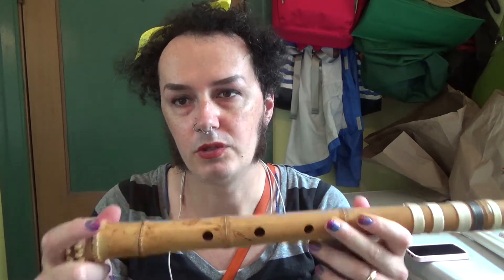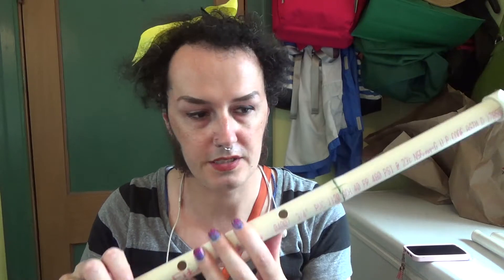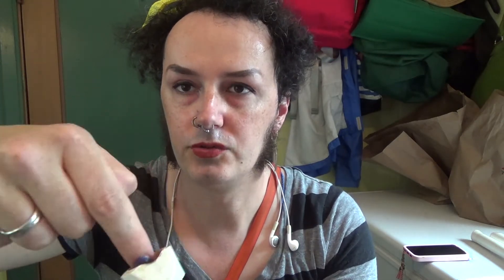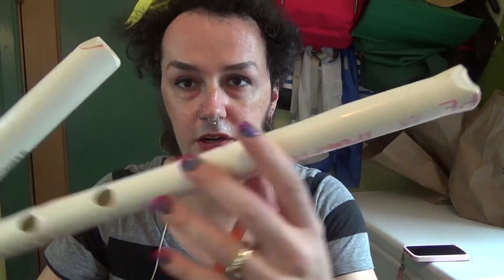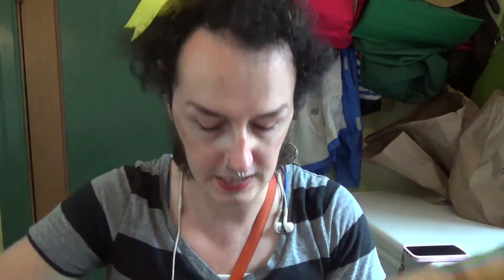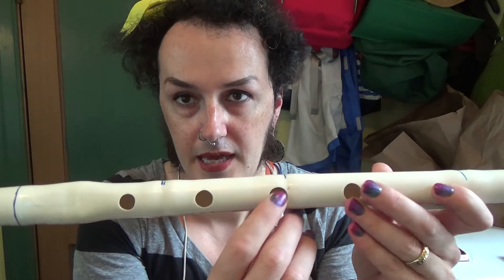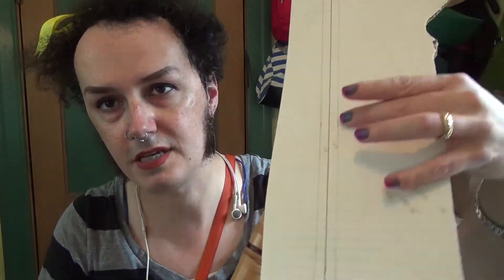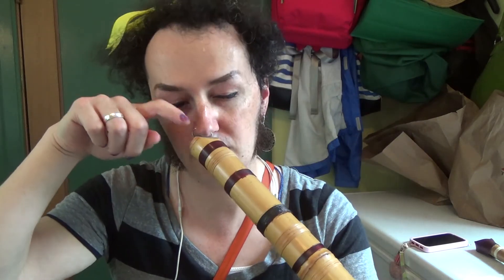How to make a shakuhachi: a discussion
These are approximate measurements (that have worked for me) with a 3/4 inch PVC pipe:
Hole 5 8-5/8 inches from top
4 10 inches from the top
3 12 3/8 inches from the top
2 14 5/16 inches from the top
 1 16 5/ 16 inches from the top
Hole size 3/8 inches or .4 inches
Put a dowel in the PVC pipe when drilling the holes. Drill the holes undersized and slowly enlarge them to the desired size with a file or rotary tool. The Shakuhachi at 1.8 length should be the minor pentatonic scale in the key of D.